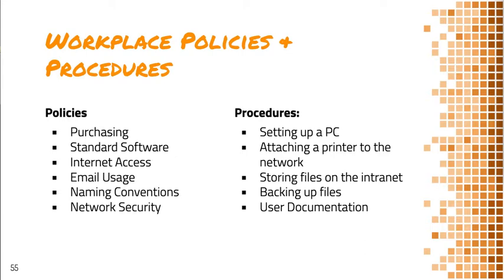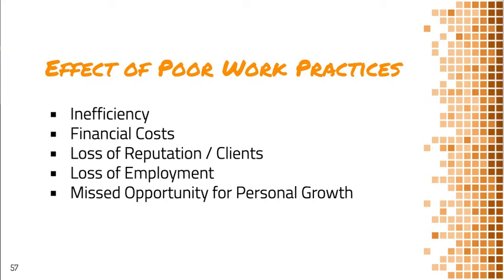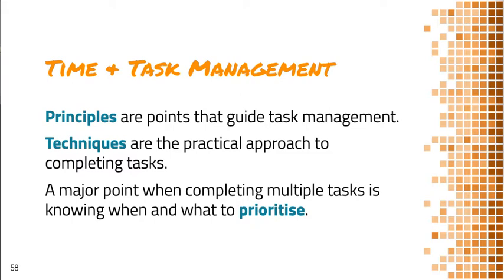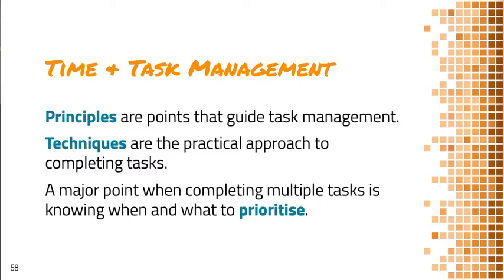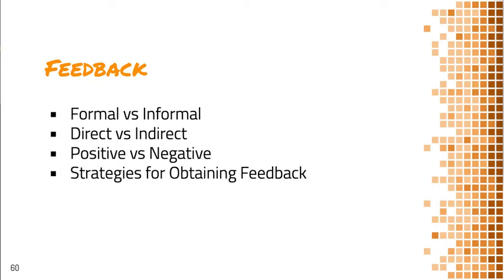05 Work Practices